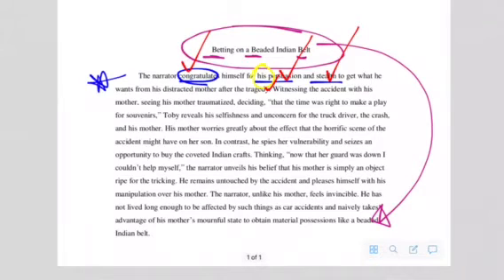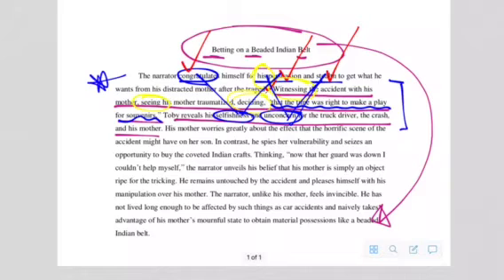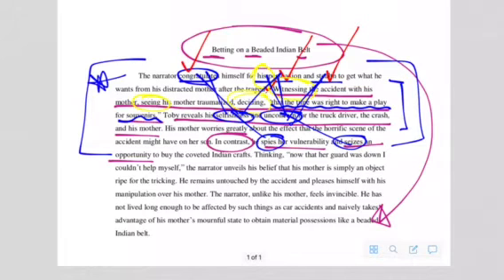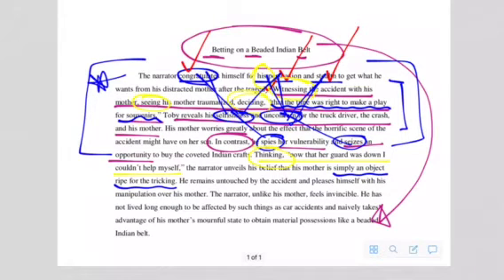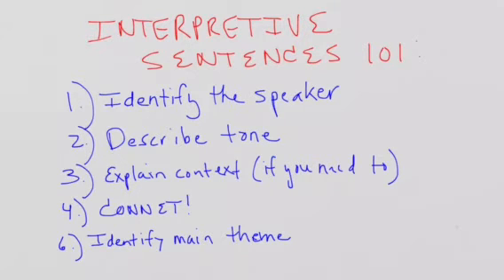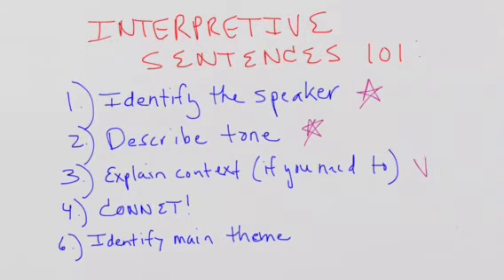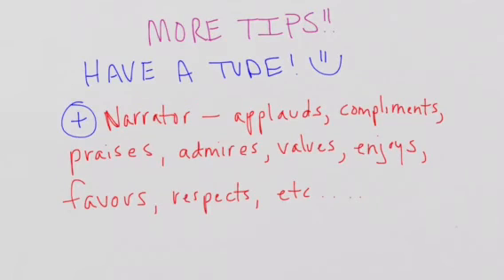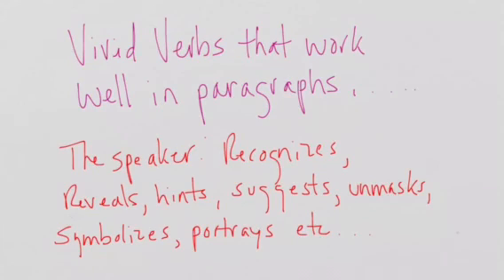Interpretive writing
Sorry my voice is a little shaky in this one! I'm sick :-/